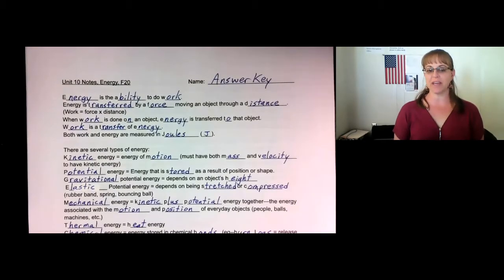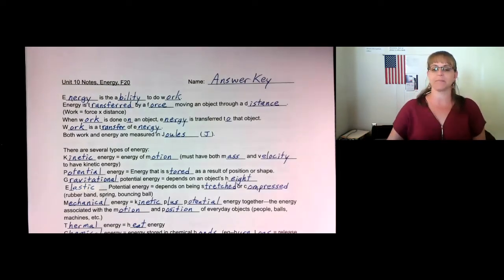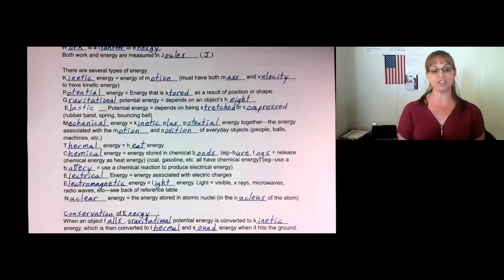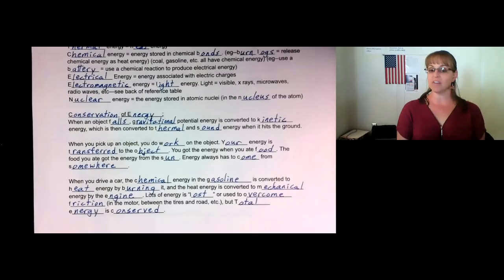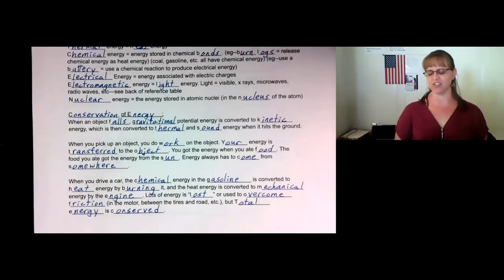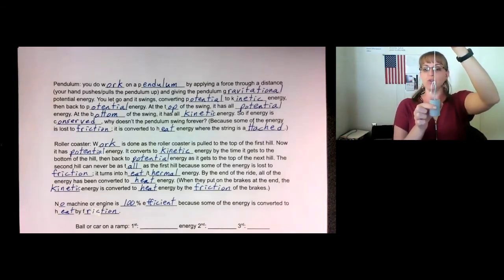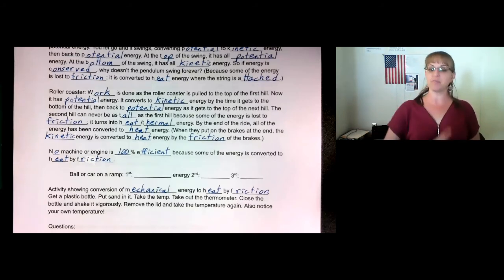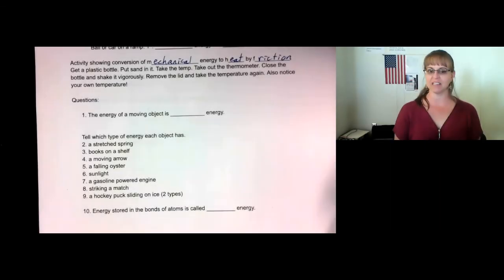Unit 10 1 Notes, Energy